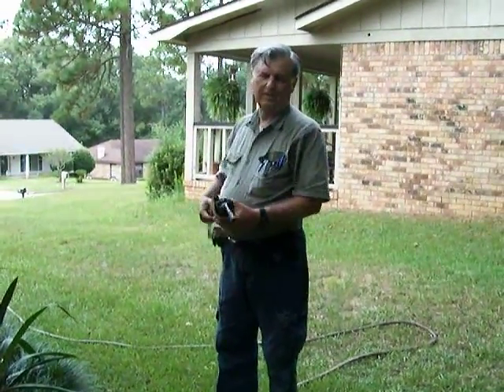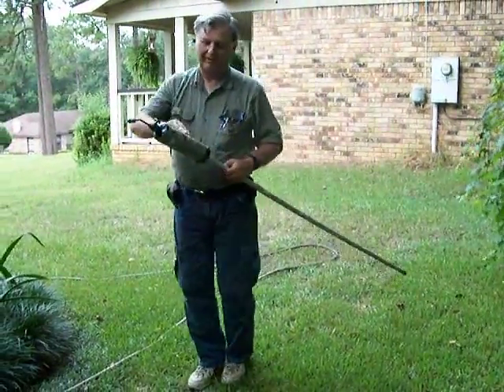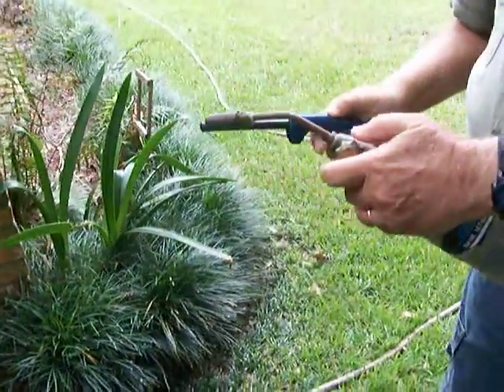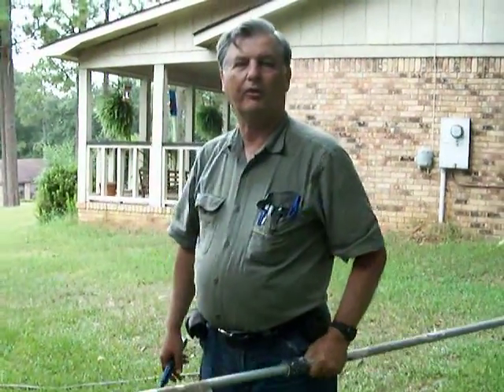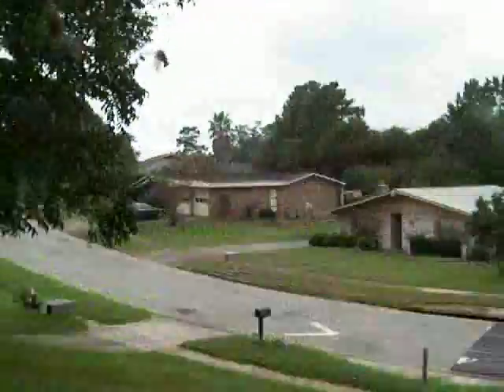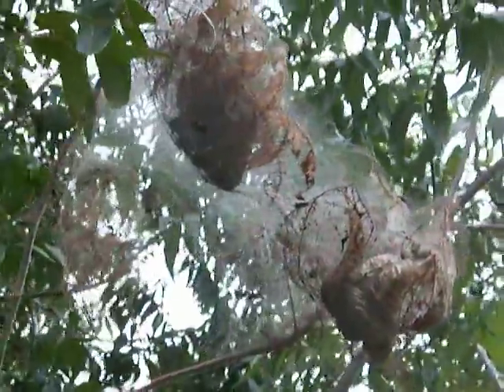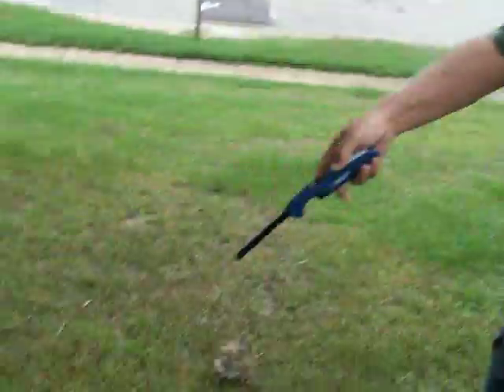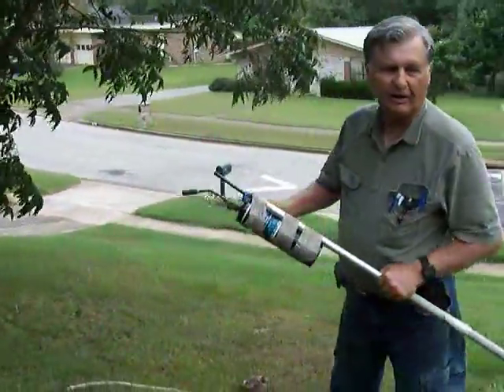How to Kill Web Worms Part 1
A tutorial of how to kill Web Worms by Berry Cannon IV. Filmed by son, Berry Cannon V. This is Part 1.